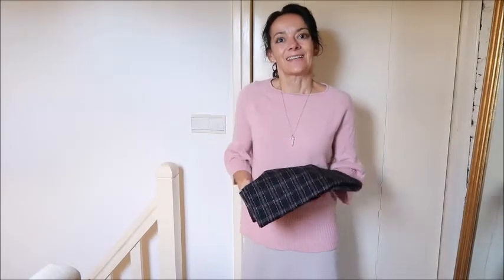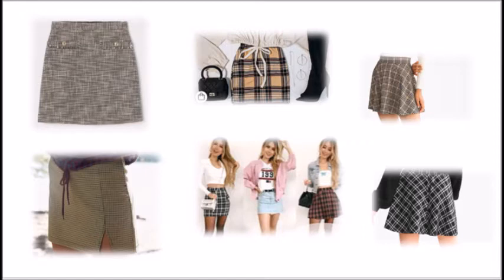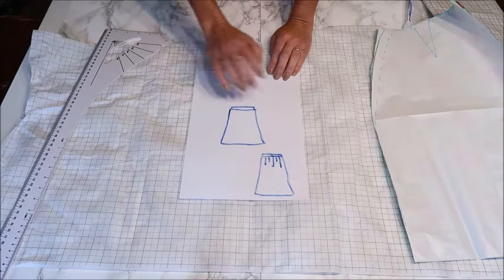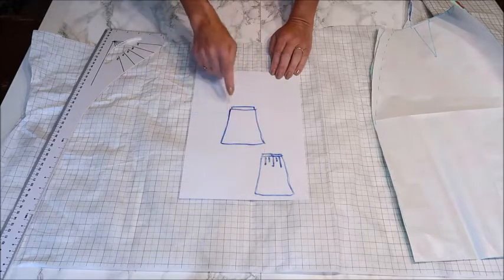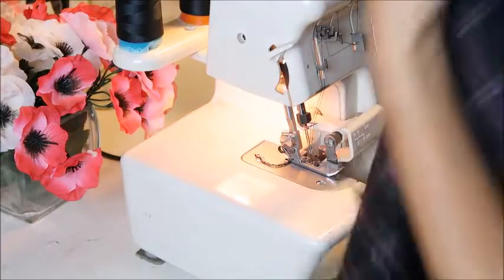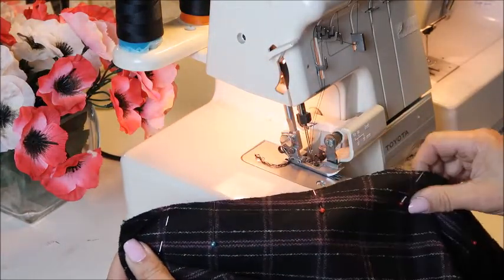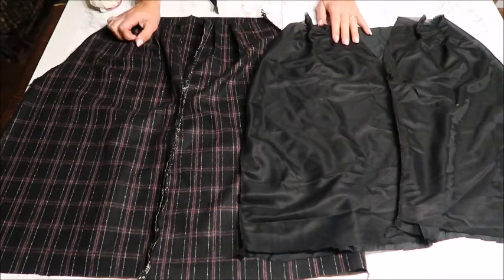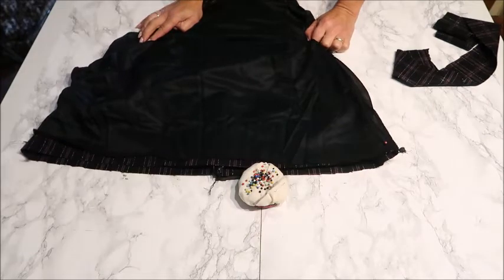Make What You See in the Shops: a plaid skirt !! Easy and with lining !!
In this week's Make What You See in the Shops we make the skirt that you see now allover the place : a plaid skirt! Very easy and with lining !!
You will need:
~ about 70-150 cm of fabric ( pref. Cashmere or wool) depending on your size
~ same amount of lining fabric
~ a zipper
~ a button
~ some interfacing
You may want to look at these video's for instructions:

Pattern making at 2.47
Sewing at 10.35

👩❤️Hello everyone ! I am a selfmade fashion-designer with already 40 years of experience  and a certified fashion-stylist ! On this channel we will recreate clothes we see in the shops ! I give sewing classes in which I teach you how to make a pattern, how to sew and some fabric knowledge. You get FREE basic patterns that you make in your own sizing and in each video we make new alterations !  If you are a beginner, no problem ! You can do it too ! But also if you are somewhat experienced or very experienced I have many tips and tricks for you how you can make a difficult project a really easy one!  So that sewing is nothing but FUN !

Laura 😘

⭐💡Special tutorials:
Zippers: